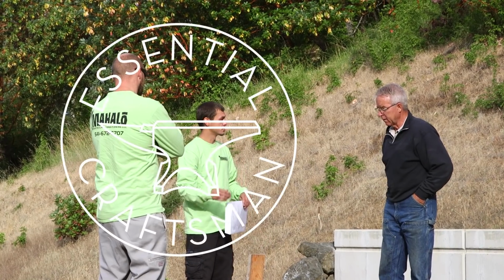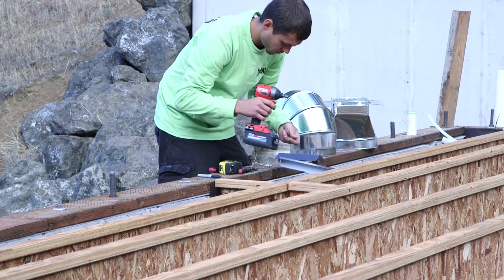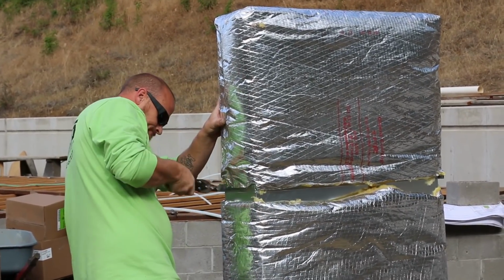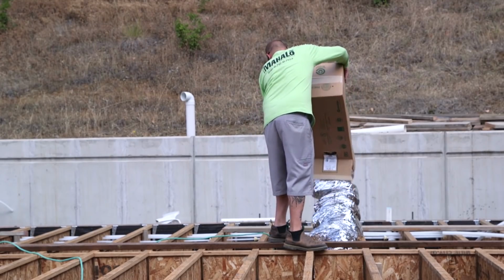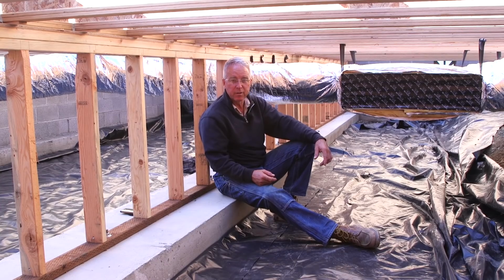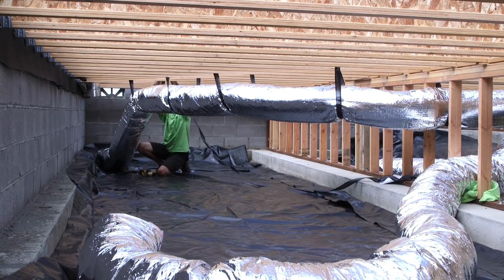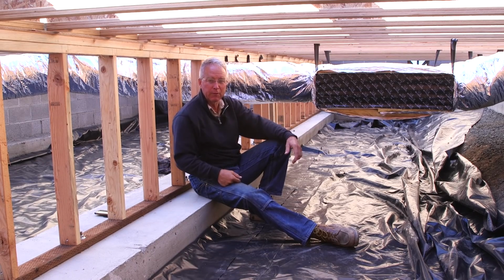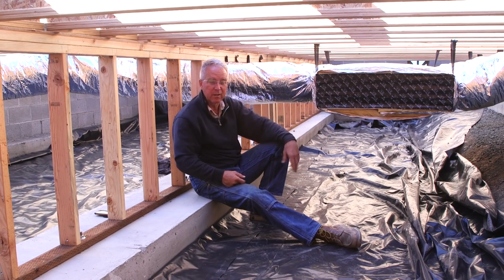Ducting Ep 42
We have started recording podcast episodes, more on this soon - sneak peak

Music in this episode is by Ross Nickerson. Many thanks to Ross for allowing us to use his music. We are big fans!